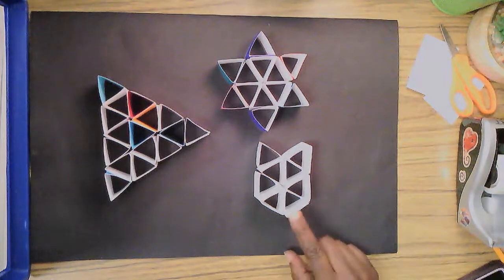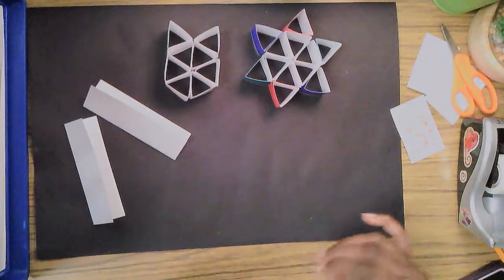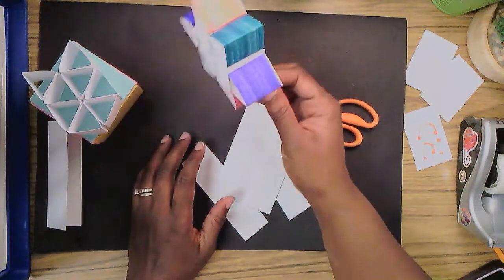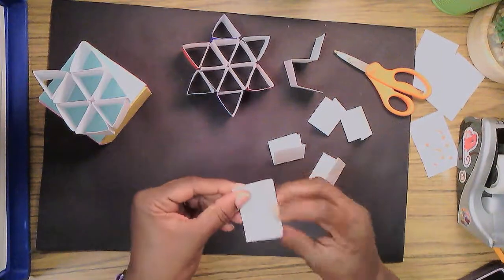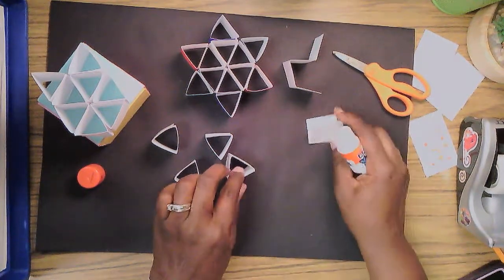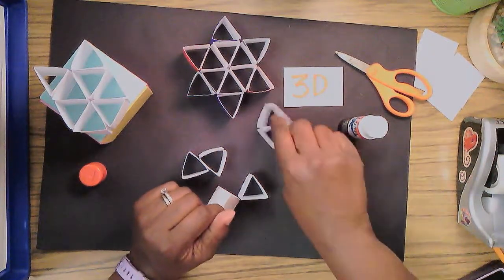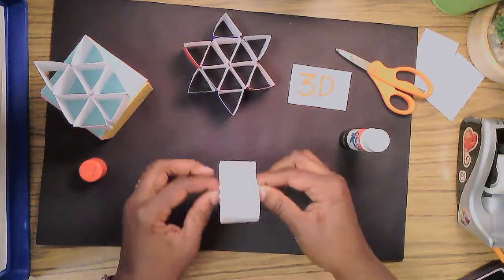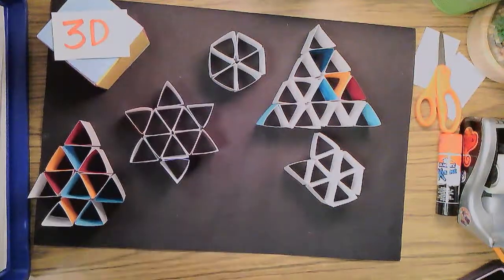Index Card Paper Sculpture for Kids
Use index cards to create sculptures made of Triangular Prisms. Math and Art!